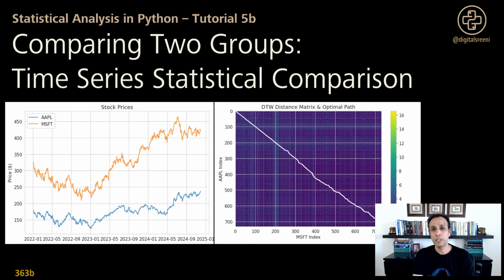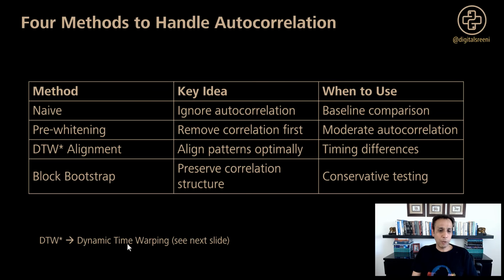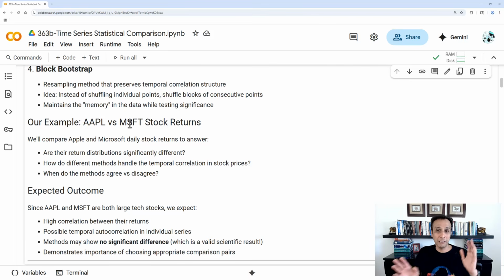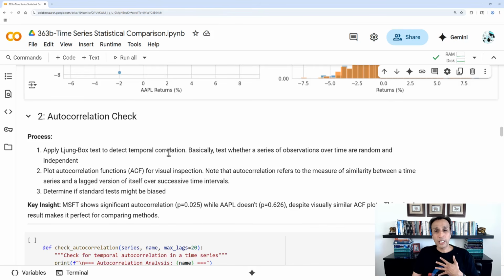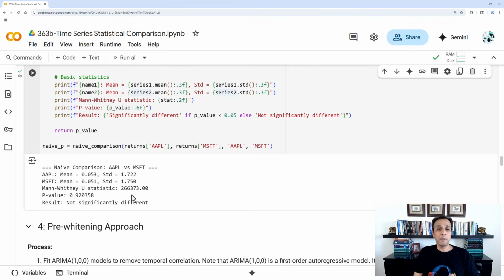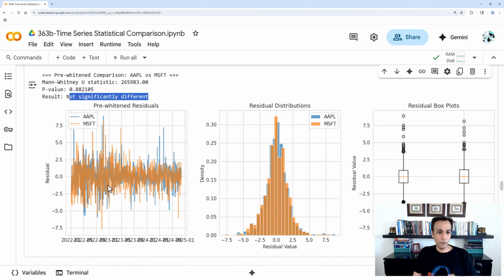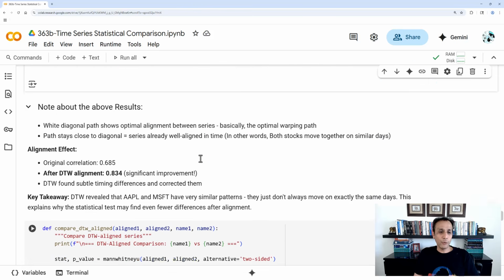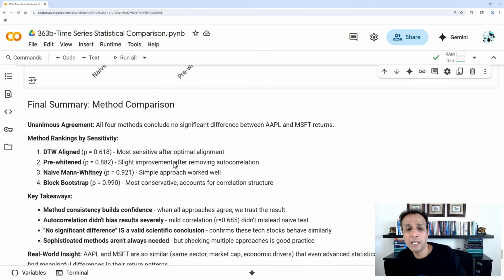363b - Time Series Statistical Comparison: When Data Points Aren't Independent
Think you can just apply standard statistical tests to time series data? When observations are correlated over time, traditional tests like Mann-Whitney U can give misleading results.

What You'll Learn:
- Why temporal autocorrelation breaks standard statistical assumptions
- 4 advanced methods for comparing time series properly:
  - Pre-whitening: Remove correlation first, then test
  - Dynamic Time Warping (DTW): Align patterns optimally
  - Block Bootstrap: Preserve correlation structure in resampling
  - Naive: When simple approaches actually work

Practical Example: Stock Returns (Principles Apply Everywhere!)
Using AAPL vs MSFT as our case study - but these methods work for ANY time series: sensor data, medical measurements, economic indicators, weather patterns, web analytics, and more.

Complete Python Implementation:
- Autocorrelation detection techniques
- DTW visualization and optimal alignment
- Bootstrap resampling for time series
- When all methods agree vs disagree

Part of the Statistical Analysis in Python Tutorial Series